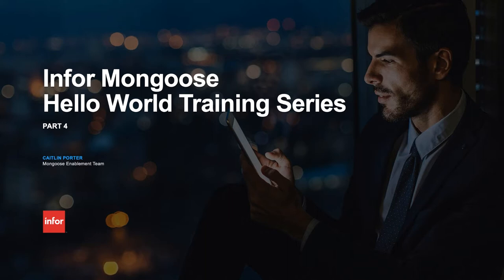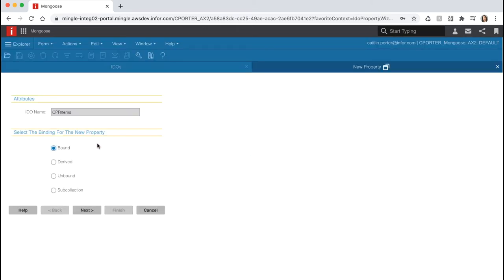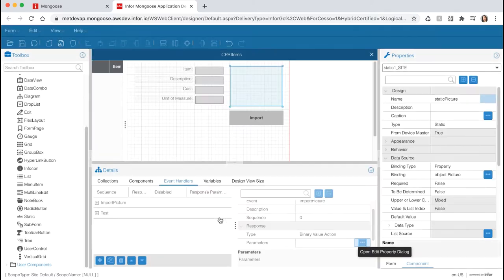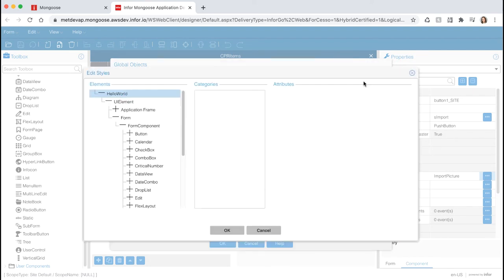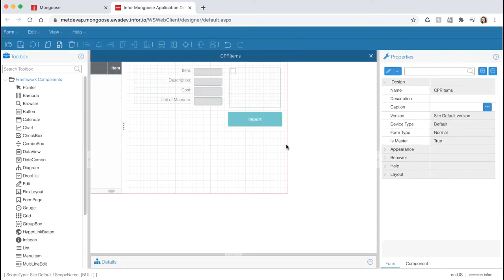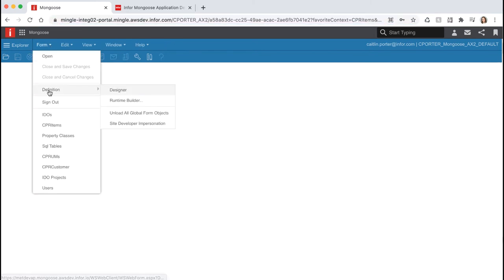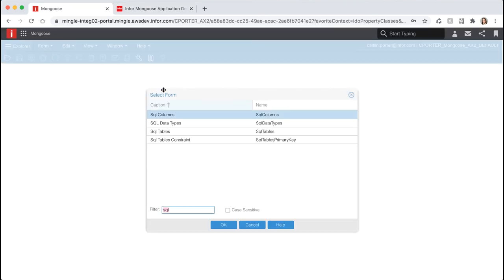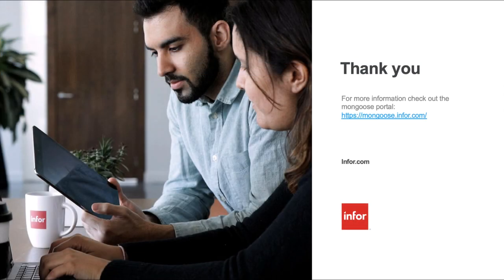Infor Mongoose - Hello World pt. 4 of 8